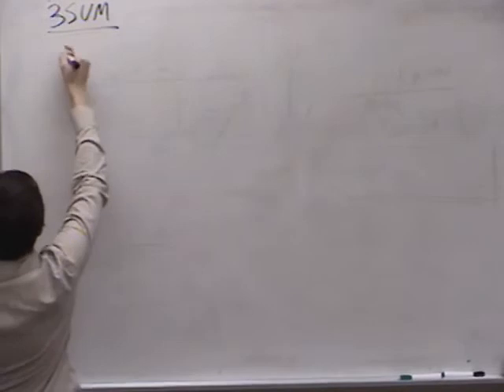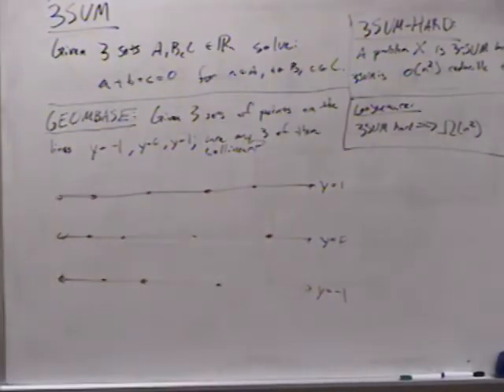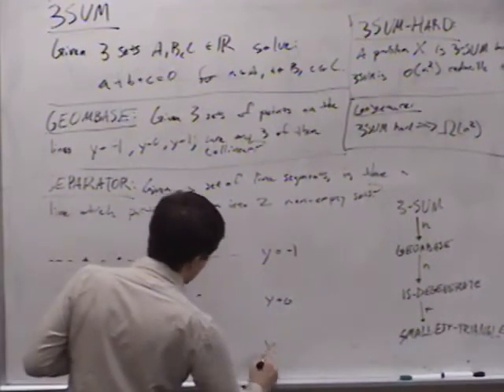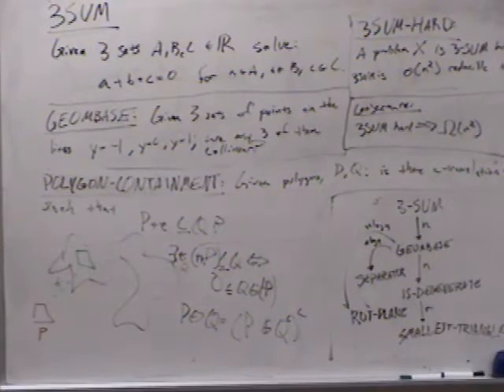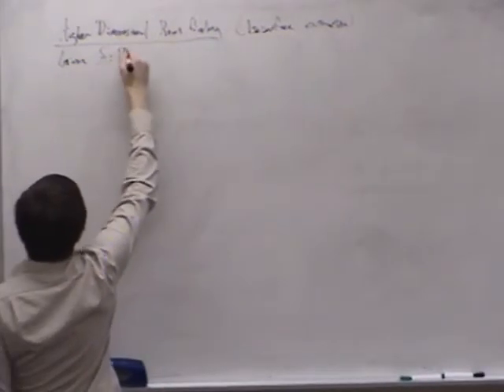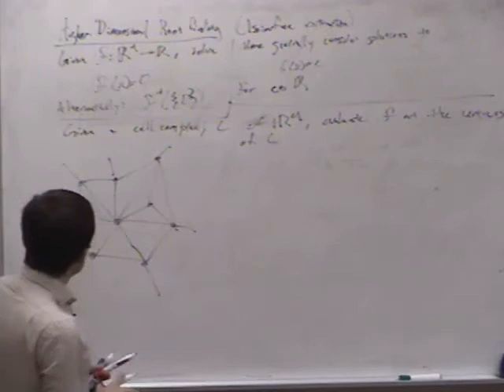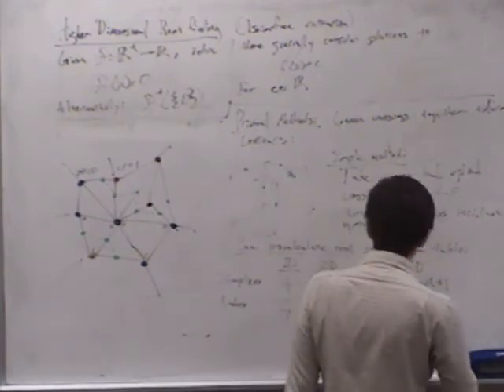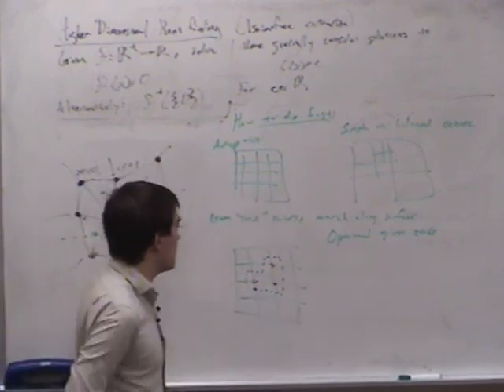Computational geometry lecture 24: 3SUM and isosurfaces